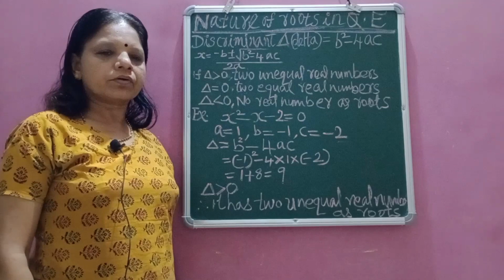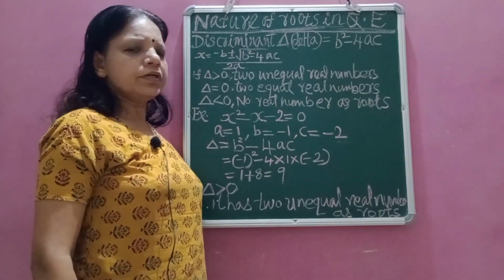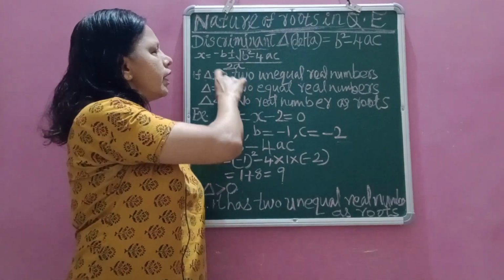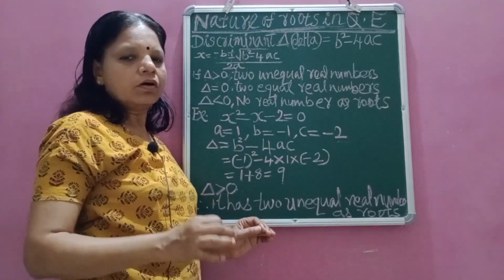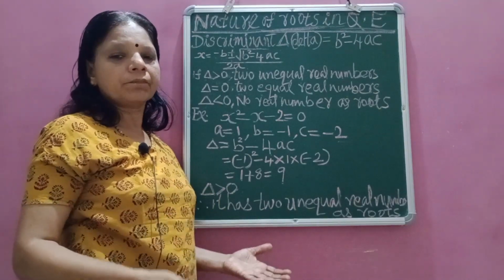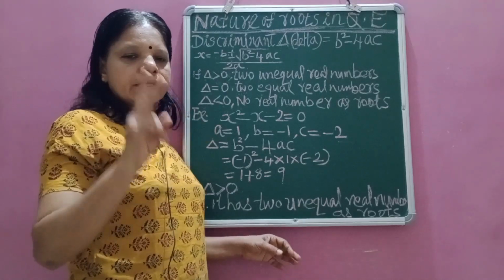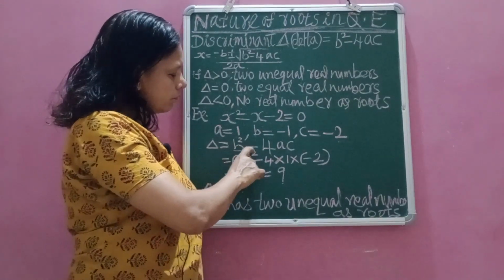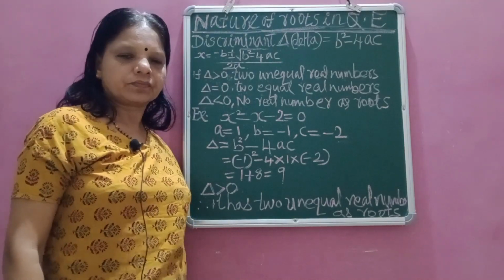Basic Maths Lessons||Nature of roots of quadratic equations.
In this video I will explain discriminant , conditions for roots to be real unequal ,real equal and not real with suitable examples.